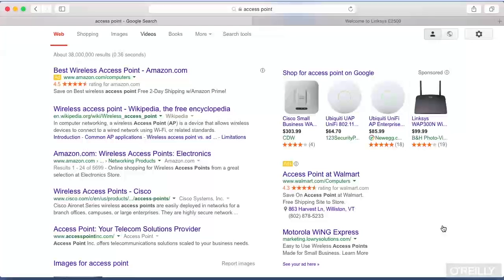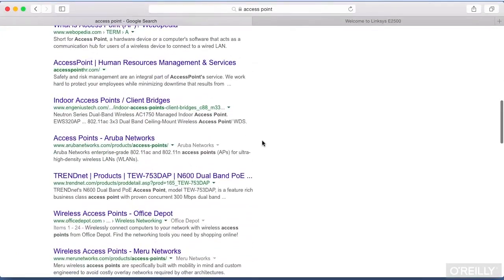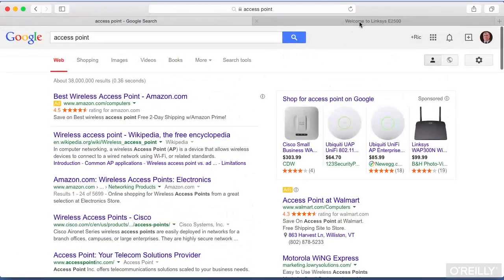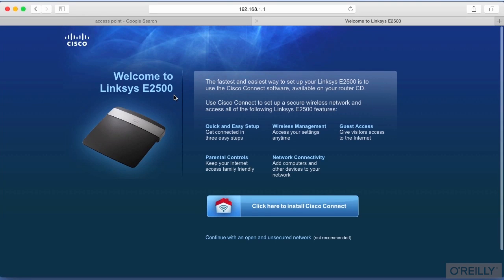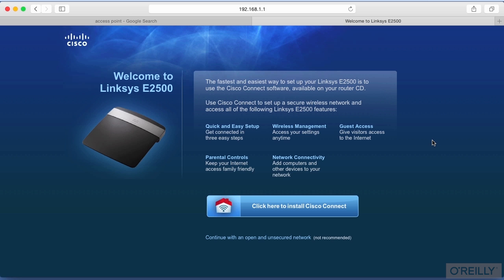Wireless Network Hacking full course 8-83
Access Points